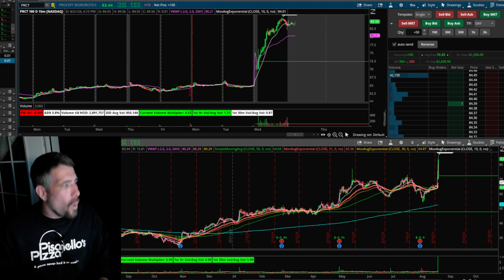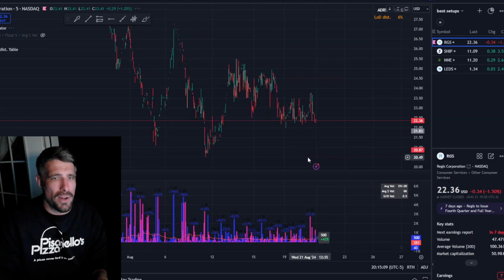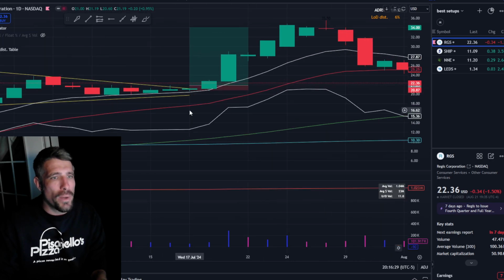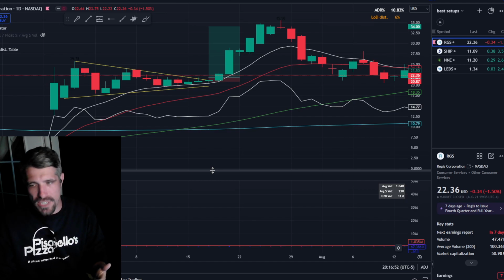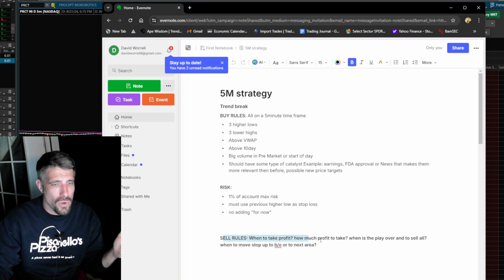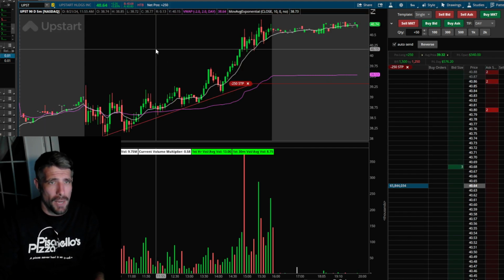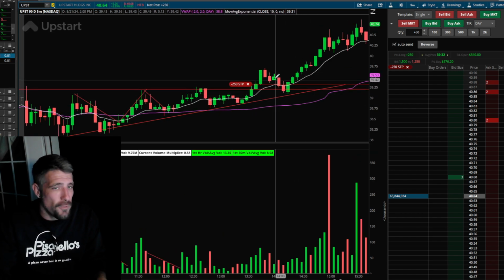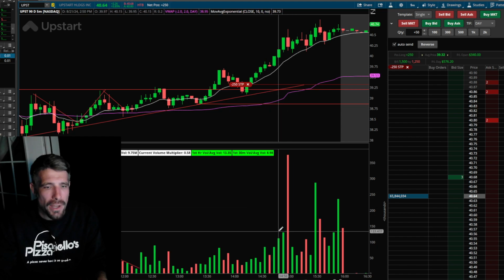Volume Price Analysis HOW TO TRADE USING VOLUME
⚠️STOCK MARKET NEWS NOW: Your data in bite size here and now. We got what you need to stay UP TO DATE in this volatile market
⚠️LIVE TRADING, Commentary and Analysis
We bring you all the data and the hottest news in the market so you can protect your account and make that MONEY!

The trading activity shown on David Worrell are, stocks, futures and Forex purchases and sales, using real money and real-time market data. Our traders may own the securities they are trading on David Worrell in their personal portfolios.

David Worrell  DOES NOT PROVIDE OR GUARANTEE ANY FINANCIAL, LEGAL, TAX, OR ACCOUNTING ADVICE OR ADVICE REGARDING THE SUITABILITY, PROFITABILITY, OR POTENTIAL VALUE OF ANY PARTICULAR SECURITY, TRADING STRATEGY, OR INFORMATION SOURCE.

All content appearing on David Worrell is protected by copyright law.  Rebroadcasting or any other commercialized use of our program content is strictly prohibited.